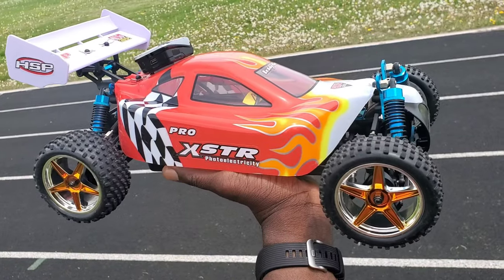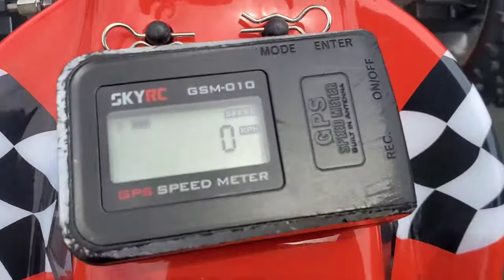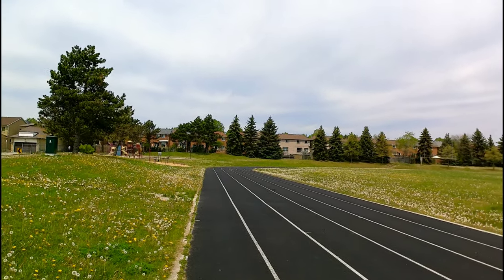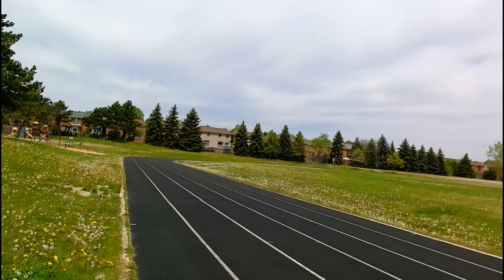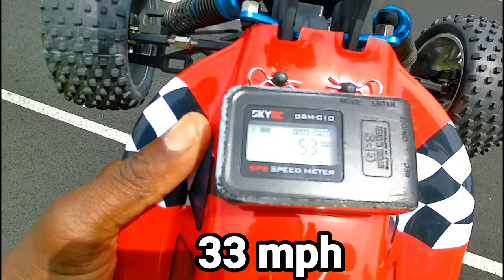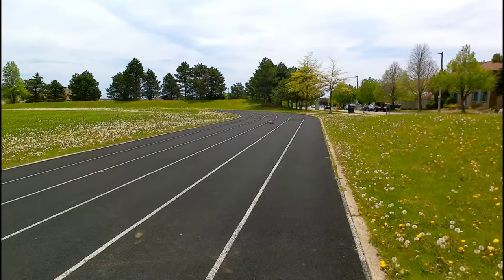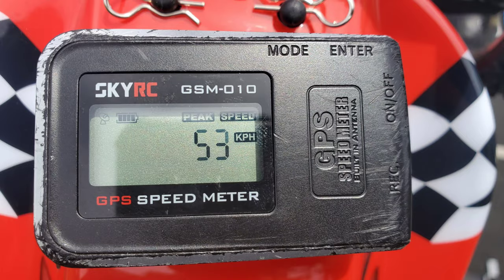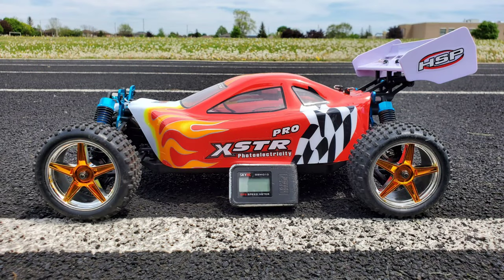HSP XSTR Pro - Speed Test (Brushless 1/10 Buggy) How Fast On 2s?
HSP XSTR Pro - Speed Test (Brushless 1/10 RC Buggy) How Fast On 2s?